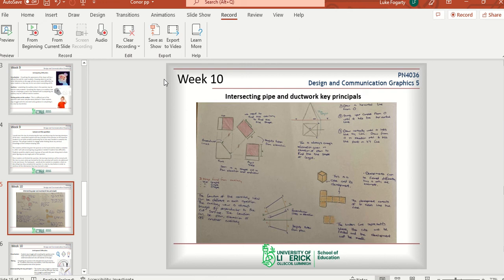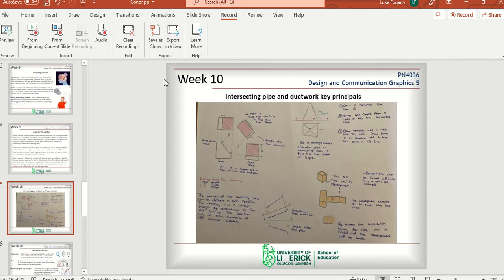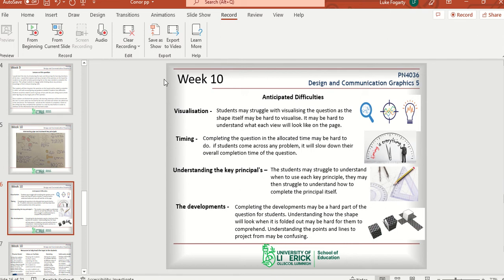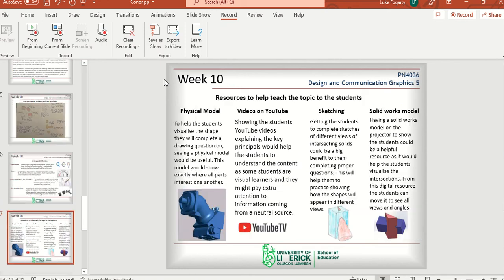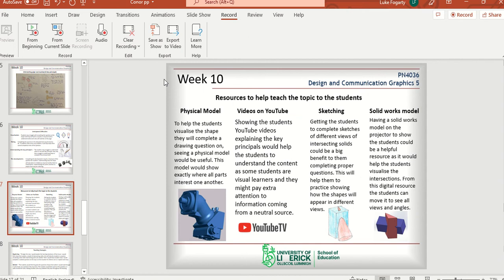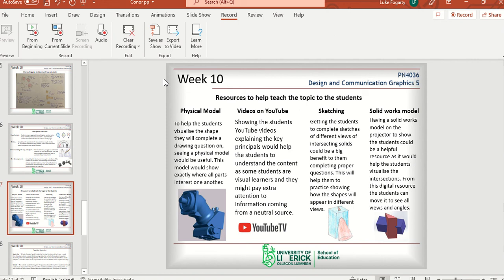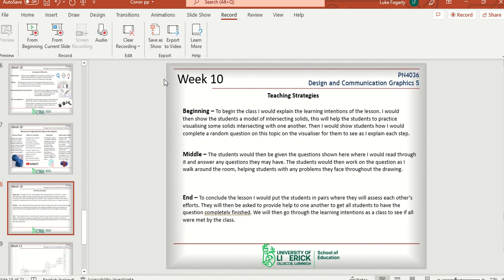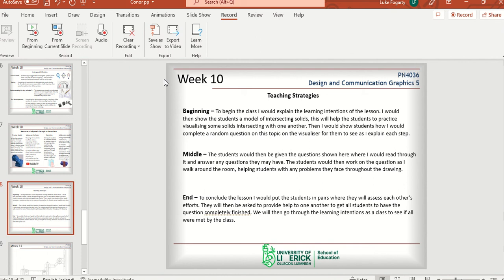PN4036 week 10